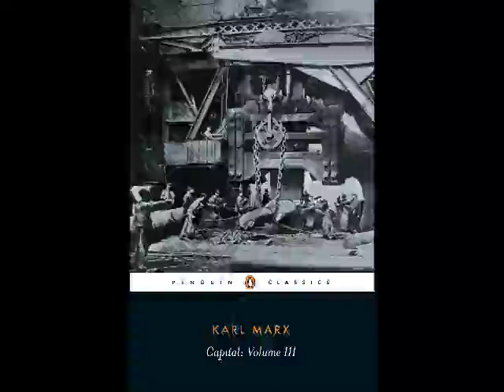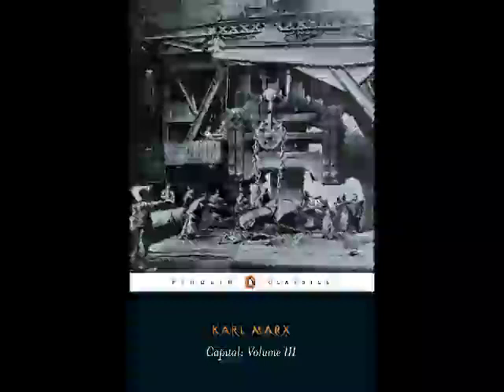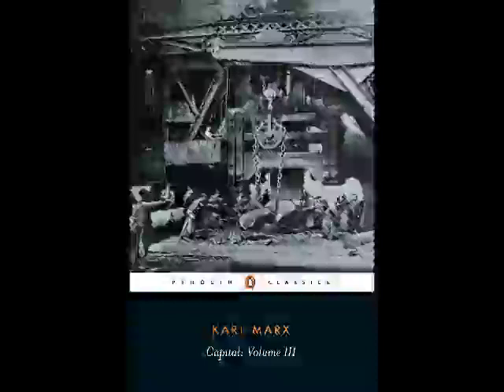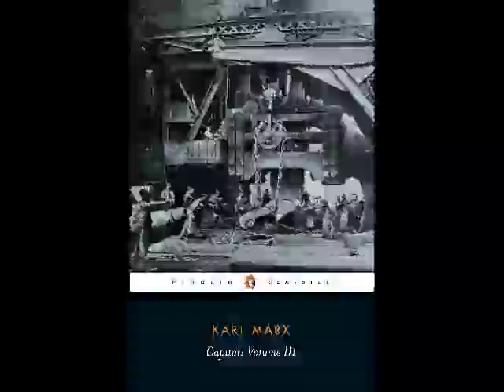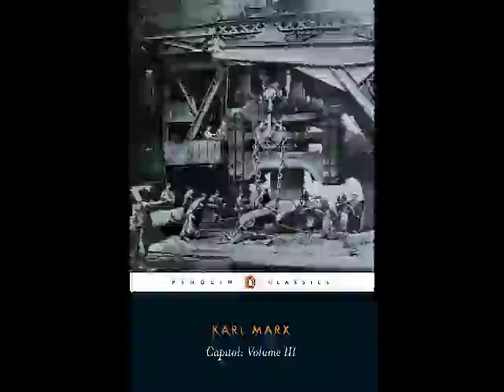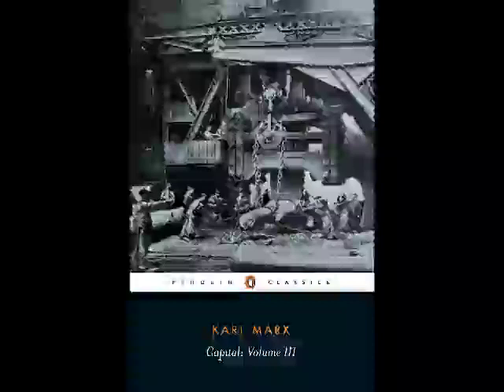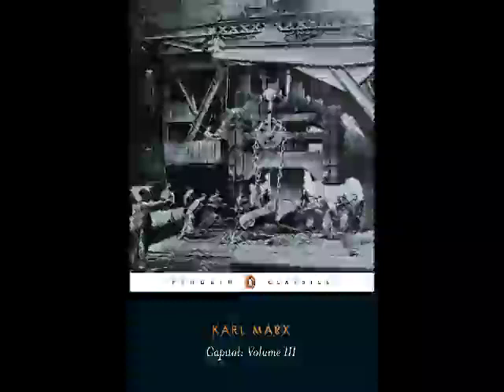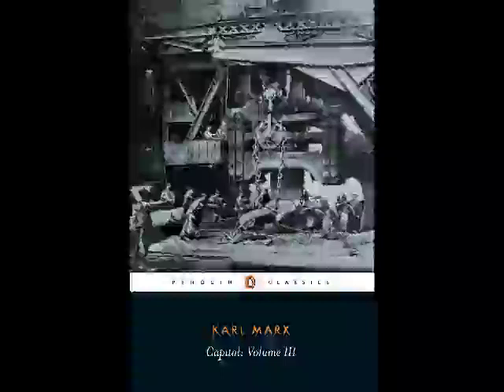Capital, Vol. 3 (Full Audiobook) [1/3]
Capital, Vol. 3, by Karl Marx.

This independent recording is public domain both in content and in audio.

TIMESTAMPS
Part 1: The Transformation of Surplus-Value into Profit, and of the Rate of Surplus-Value into the Rate of Profit

00:00:00 - Ch.1: Cost Price and Profit
00:33:03 - Ch.2: The Rate of Profit
00:51:31 - Ch.3: The Relationship between Rate of Profit and Rate of Surplus-Value
01:41:20 - Ch.4: The Effect of the Turnover on the Rate of Profit
01:57:54 - Ch.5: Economy in the Use of Constant Capital
02:59:19 - Ch.6: The Effect of Changes in Price
04:09:52 - Ch.7: Supplementary Remarks

Part 2: The Transformation of Profit into Average Profit

04:17:44 - Ch.8: Different Compositions of Capital in Different Branches of Production, and the Resulting Variation in Rates of Profit
04:44:13 - Ch.9: Formation of a General Rate of Profit (Average Rate of Profit) and Transformation of Commodity Values into Prices of Production
05:25:08 - Ch.10: The Equalization of the General Rate of Profit through Competition, Market Prices and Market Values, Surplus Profit
06:22:57 - Ch.11: The Effects of General Fluctuations in Wages on the Prices of Production
06:33:57 - Ch.12: Supplementary Remarks

Part 3: The Law of the Tendential Fall in the Rate of Profit

06:47:30 - Ch.13: The Law Itself
07:35:02 - Ch.14: Counteracting Factors
07:54:22 - Ch.15: Development of the Law's Internal Contradictions

Part 4: The Transformation of Commodity Capital and Money Capital into Commercial Capital and Money-Dealing Capital (Merchant's Capital)

08:55:24 - Ch.16: Commercial Capital
09:25:15 - Ch.17: Commercial Profit
10:16:04 - Ch.18: The Turnover of Commercial Capital, Prices
10:43:59 - Ch.19: Money-Dealing Capital
10:58:13 - Ch.20: Historical Material on Merchant's Capital